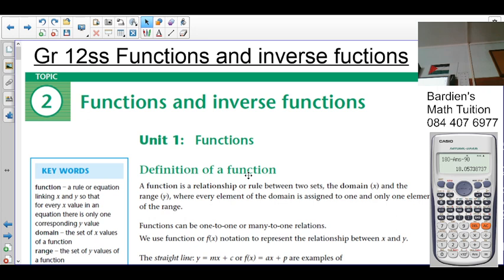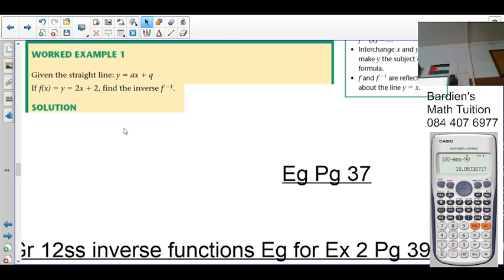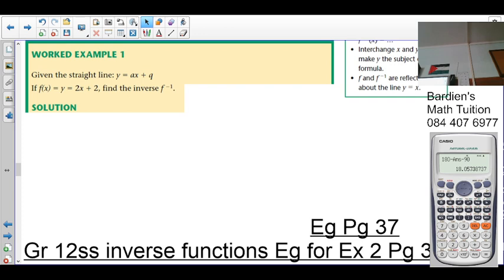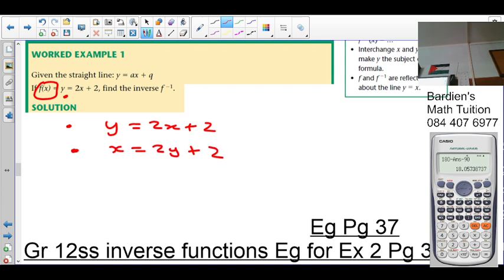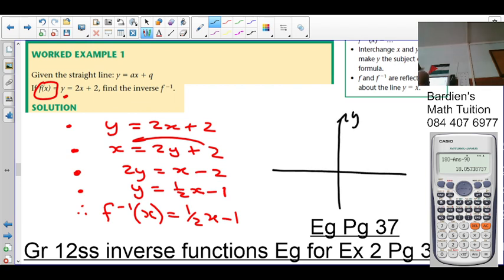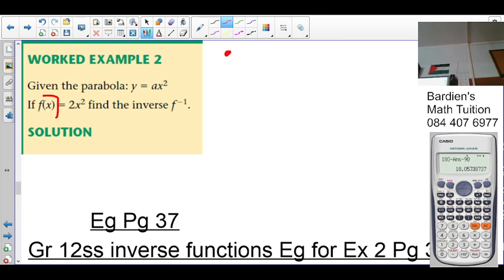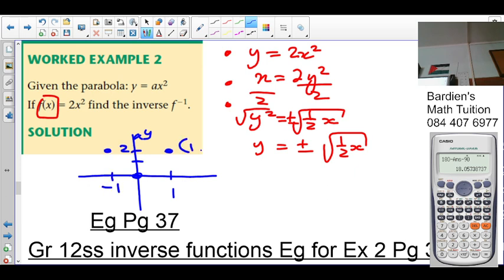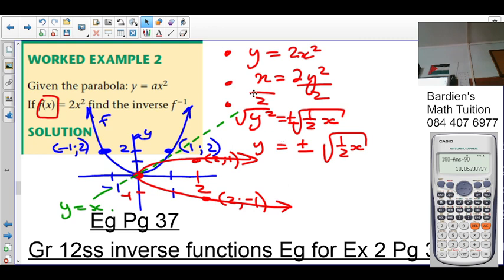Gr 12ss Inverse Functions L2 Ex 2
Grade 12ss Inverse Functions Lesson 1

Ex 2 The inverse of a function

Full Lessons
Lesson 2

Lesson 3
Ex 3